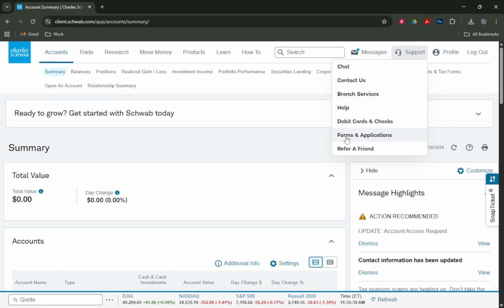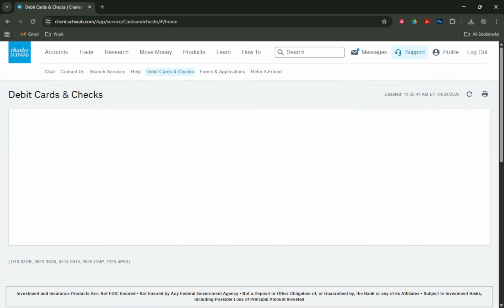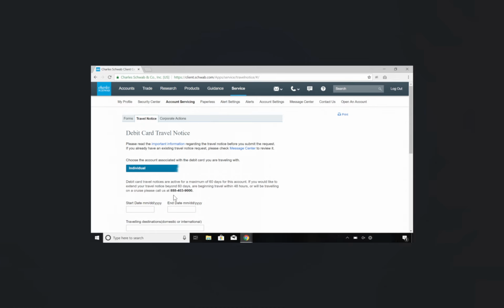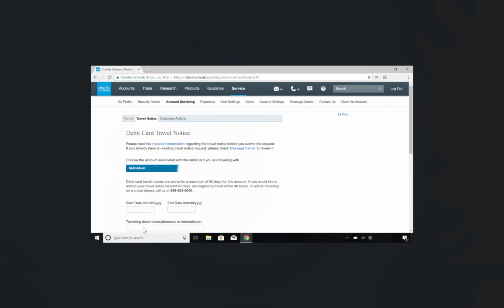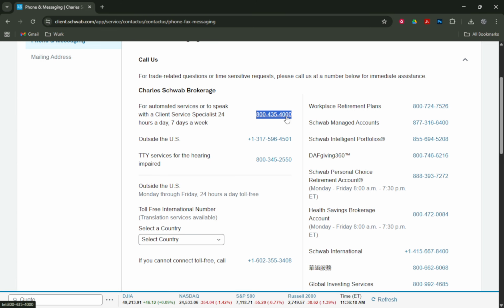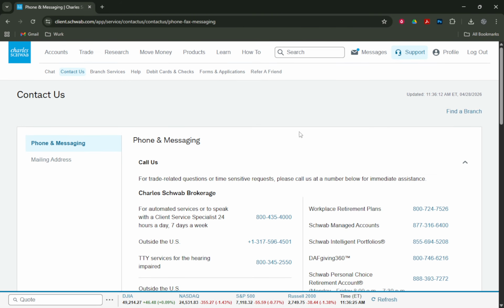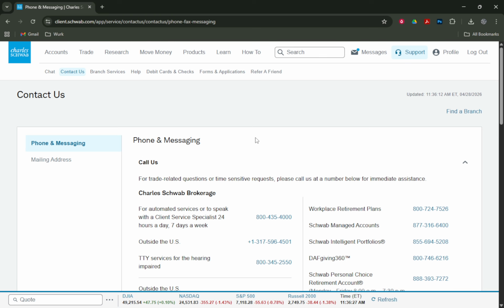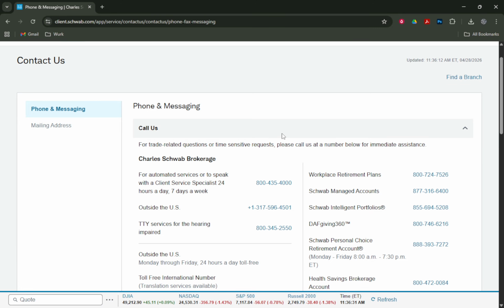How to Set Up Travel Notice Charles Schwab [2026 Full Guide]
How to Set Up Travel Notice Charles Schwab

In this video, we show you exactly how to set up travel notice Charles Schwab to ensure uninterrupted access to your funds while traveling domestically or abroad. We walk through the navigation of the account management dashboard and the specific travel tools designed to keep your debit and credit cards active across different geographic regions.

Proactively managing your account’s travel status is a vital way to prevent security triggers or automated card blocks during your trip. We discuss the importance of providing accurate departure and return dates, as well as the utility of listing specific destinations to assist the fraud monitoring system. By mastering these security notification features, you can maintain seamless transaction capabilities and focus on your itinerary without the risk of account restrictions while away from home.

Technical Specs:
Software: Charles Schwab; Feature: Security & Travel Tools